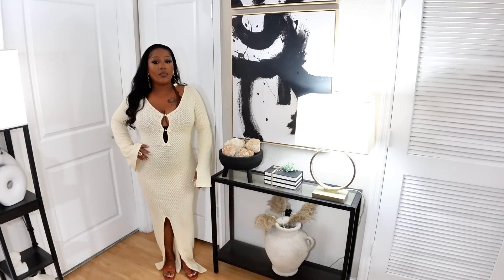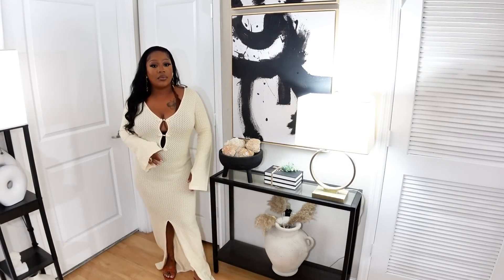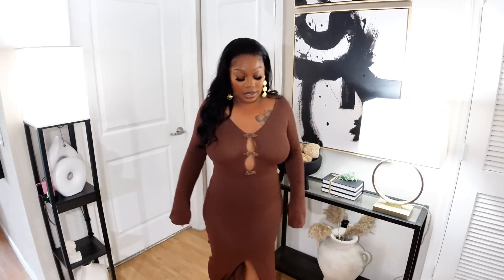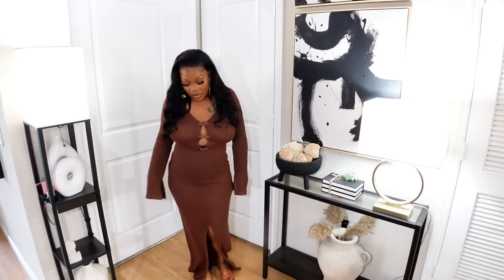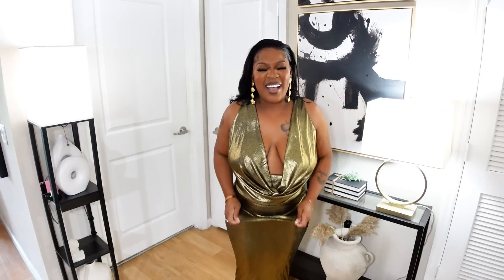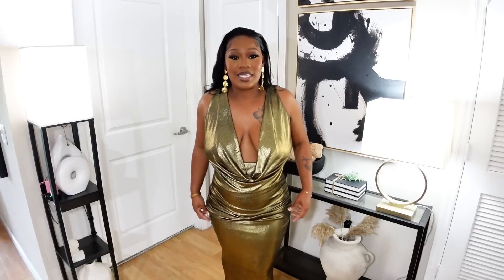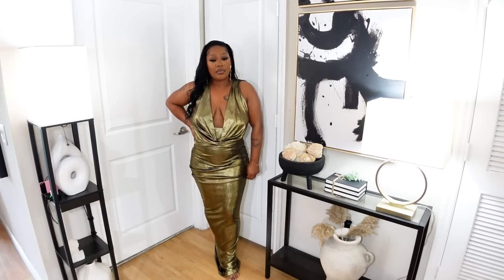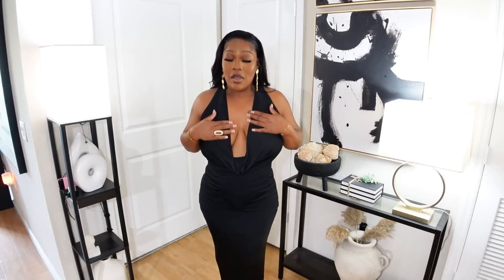CURVY GIRLS I GOT YOU !!! SEXY BUT CLASSY LOOKS FT FASHION NOVA CURVE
ig prettybreemua
TikTok prettybreemua
leomn8 prettybrree

Bae For Tonight Denim Corset Top - Medium Wash (L)
Vanna Pant Set - Sand
SOLD OUT